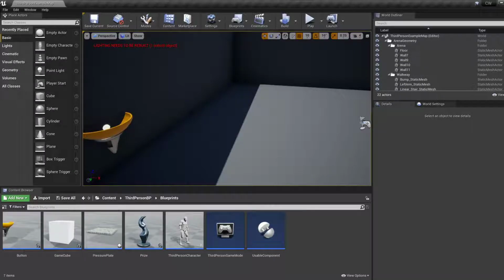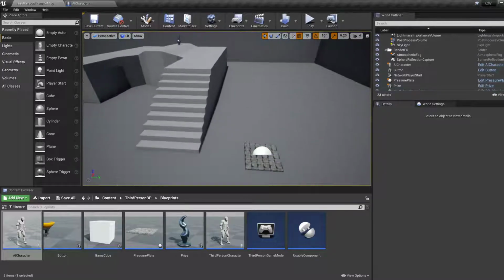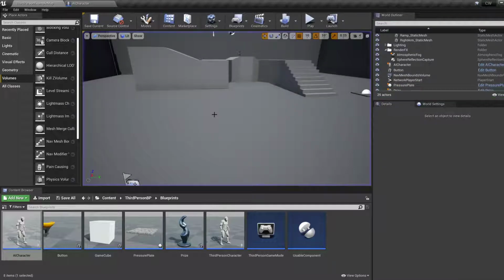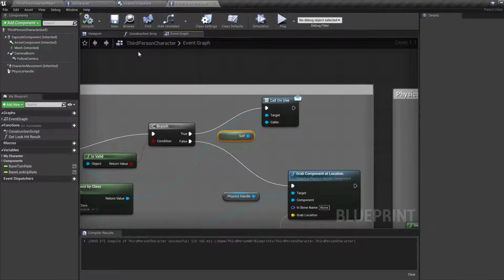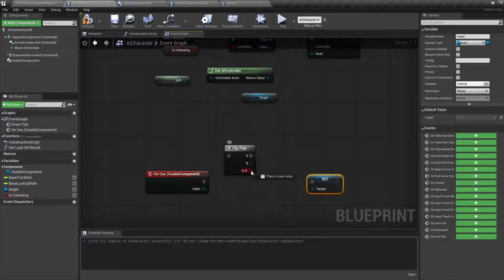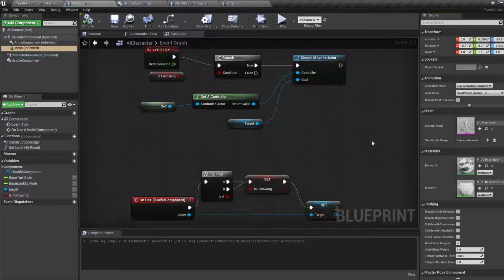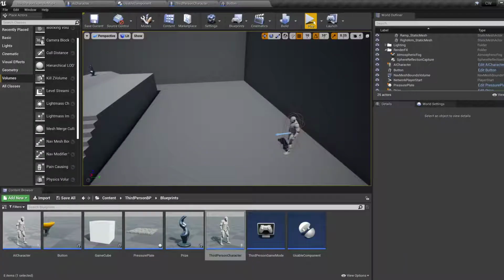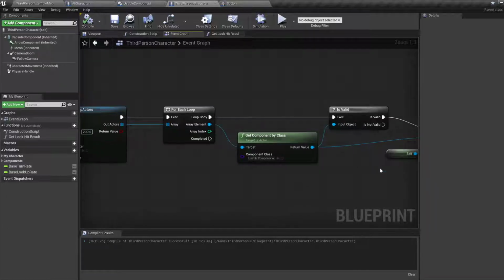Unreal Engine 4 Beginners 2020-21: #31 AI Character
We add a simple AI character to help us with the puzzle.